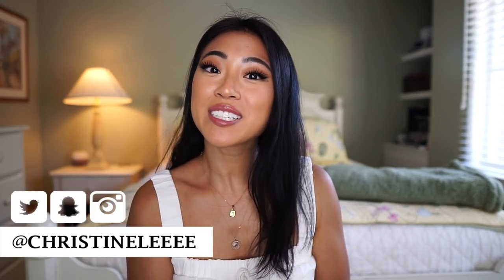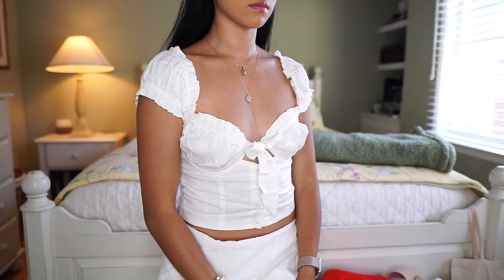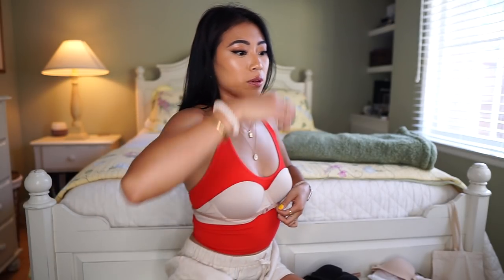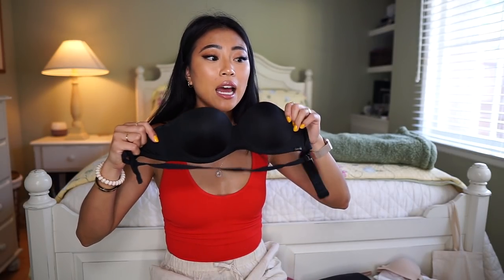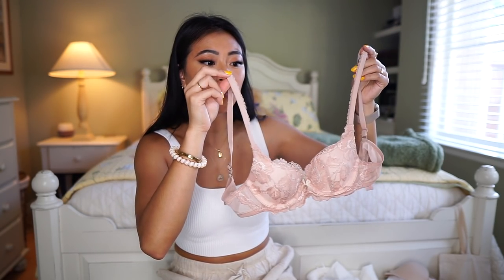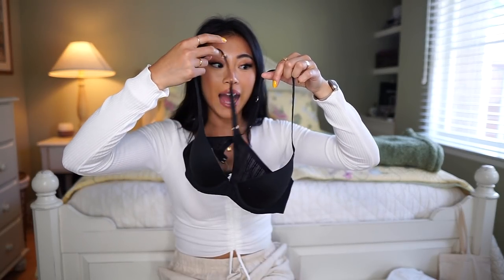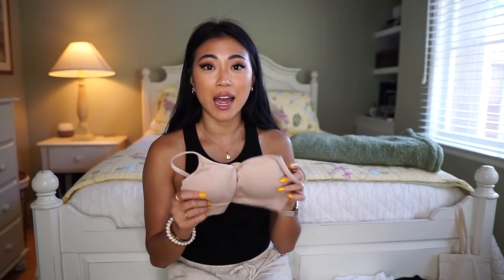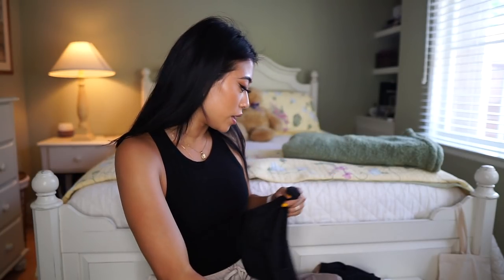5 Types Of Bras Every Girl Needs & What to Wear Under What | Christine Le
5 Types Of Bras Every Girl Needs & What to Wear Under What | Christine Le
Hi friends! This is real GIRL TALK all about what bras to wear under different tops and necklines and in my opinion, the 5 different types of bras every woman should own! Are you top 5 most worn bras similar or different than the types of bras I mentioned? My go to places to buy bras are Victoria’s Secret and Aerie but I would LOVE to hear your favorite places to buy your bras.
Let’s talk! ☺ Love you guys! XOXO

FILMING GEAR:
My NEW Camera

BRAS
» Chicken Cutlets
Amazon $7
Hollywood Secret $12

» Convertible Strapless
Victoria’s Secret $55
Target $22
ON SALE Calvin Klein $19

» Demi Bra
Victoria’s Secret $40
Victoria’s Secret Lace $55
Target $22
Target $13

» Cross Back Bra
ON SALE Aerie Push Up $27
Target $16
Nordstrom $46
Nordstrom $48

» Tshirt Bra
True and Co $58
Uniqlo $25
Target $13
Target $14

My Measurements:
Height: 5’6”
Weight: 125lbs
Chest: 34A
Waist: 26”